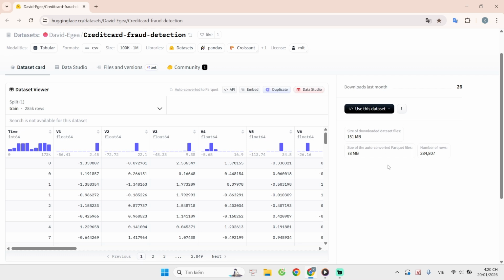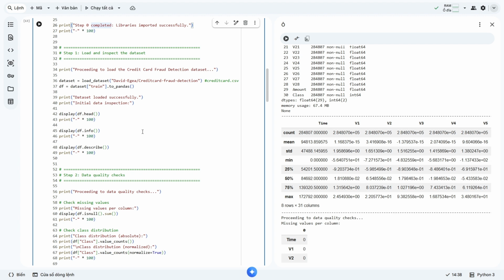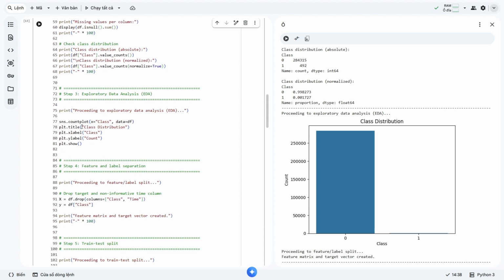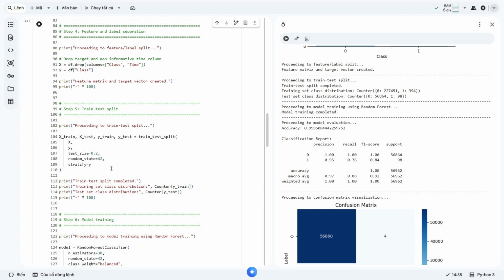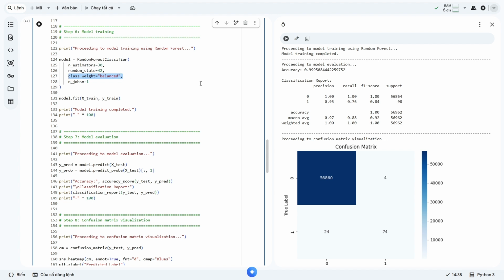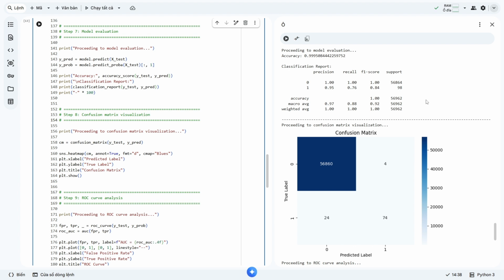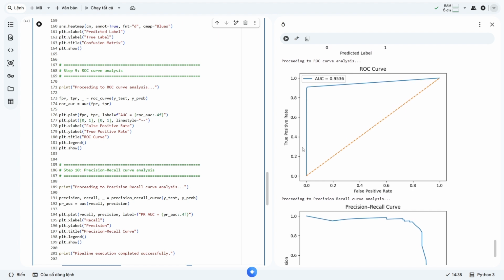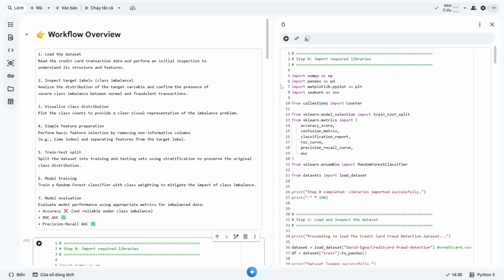Fraud Detection with Machine Learning in Python – Basics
In this video, we build a beginner-friendly fraud detection pipeline in Python, using a real-world credit card dataset.
We walk through data loading, PCA-based features, class imbalance, and a Random Forest model designed to handle rare fraud cases.

Most importantly, we uncover why accuracy can be dangerously misleading in fraud detection — and why metrics like precision, recall, ROC curves, and precision-recall curves tell very different stories.

⏱️ Timestamps
00:00 Introduction
01:05 Dataset overview
05:42 Random Forest model
07:56 Model evaluation (Precision, Recall, ROC, PR)
11:47 Key takeaways & end

📌 I’ve packaged the full notebook and report for this section into a complete resource. It’s currently available for free so you can explore and run the pipeline yourself.